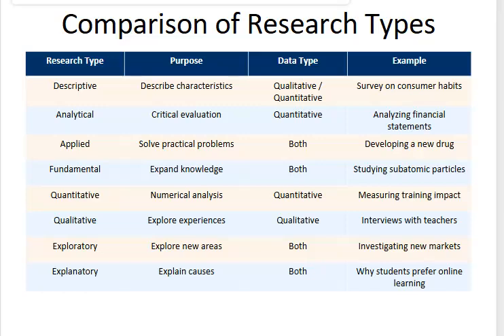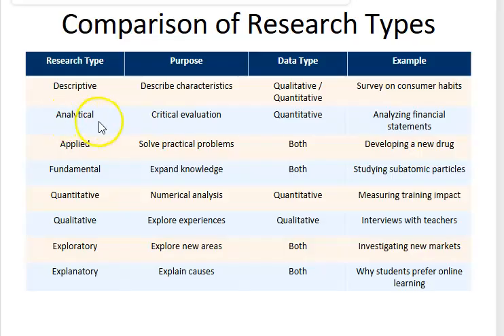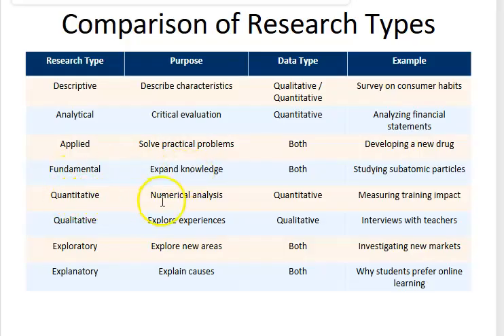Comparison of different types of Research